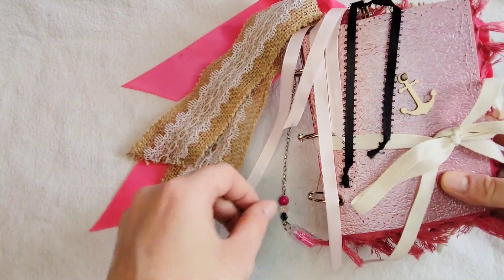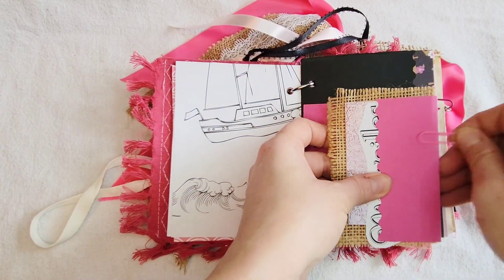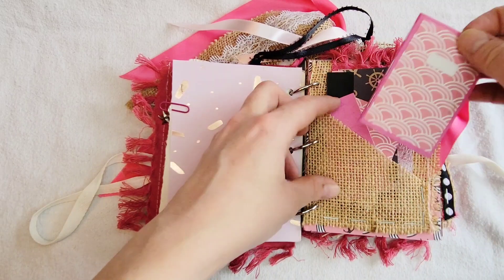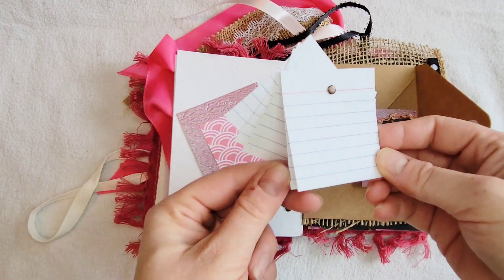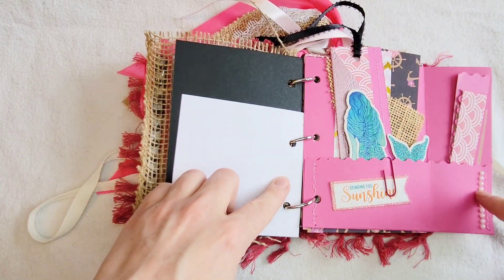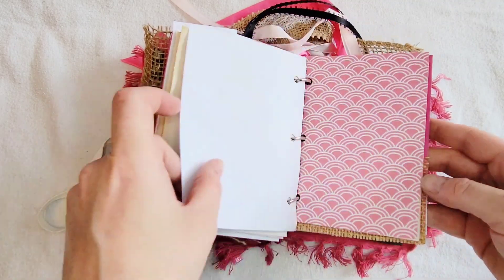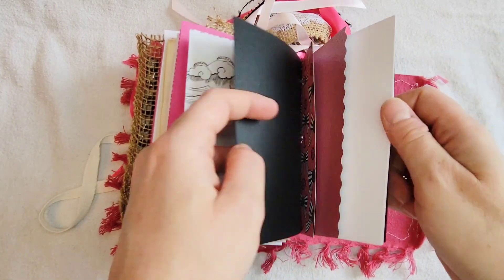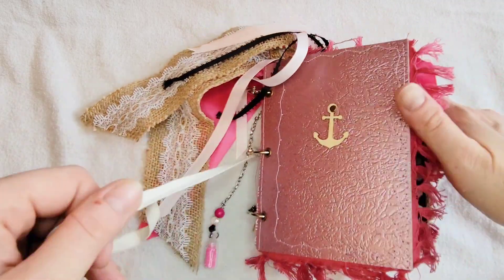Pink Pearl Summer Junk Journal flipthrough. Q&A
How can you use a Junk Journal:
     A junk journal can have one or many functions. I consider these handcrafted junk journals to be used primarily for storing thoughts feelings and experiences. And doing so in a very creative and free spirited way. I always say that if your scrapbook and your diary had a baby, it would be a junk journal. Other terms for this are art journals, or smash books. It can also double as a daily planner as well as a travel journal, by which you can store all of the experiences and memorabilia from a particular voyage or season.  Some journals have that kind of specific time limited intention; whereas, other larger journals can be your everyday go to journal. Lastly, these journals are also therapeutic. They can serve as a safe place to go and snuggle with, share your feelings with and maintain your mental health.  Either way, don’t forget your journal!

These journals become incredibly valuable keepsakes. Not only keeping all of your memories, writings and memorabilia for you to explore years later, but depending on how private they are to you, you can do this with loved ones who could equally learn of your legacy, earning all about you and your life. They can even then be passed down to those generations to remember you by as irreplaceable relics.

Where I source my materials:
     Everything I use is either brand new or authentically vintage. I very rarely use pintables. I source my materials at craft stores such as Michael’s; I find little knickknacks from Dollarama, le foret and other little gems in my local area. I will also find vintage goods and special items at thrift shops. I only ever use things that are new, in like new condition, or things that are made more valuable by their natural wear. Although it is an amazingly crafty and practical way to make a junk journal, I do not make these journals using anything second hand, such as cereal boxes or used envelopes. Once more, everything is new or vintage.

Musician: LiQWYD